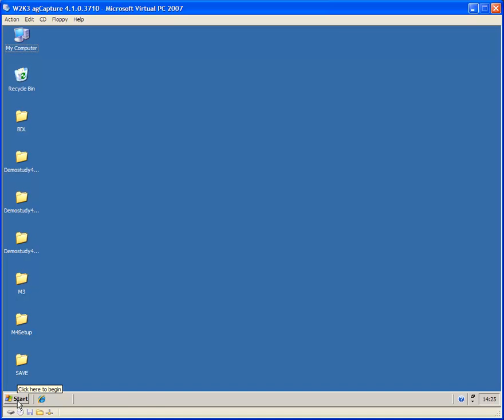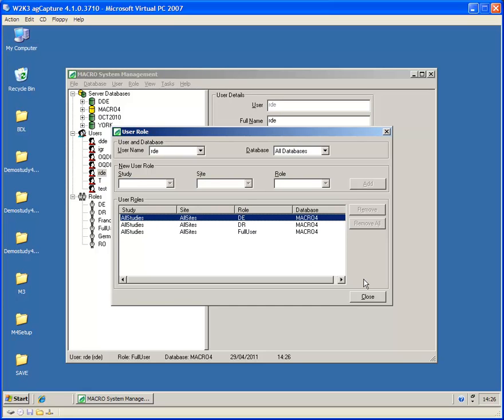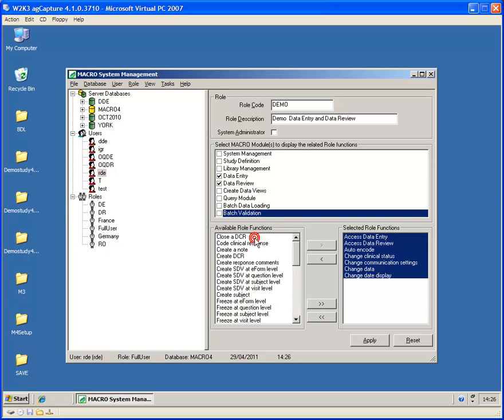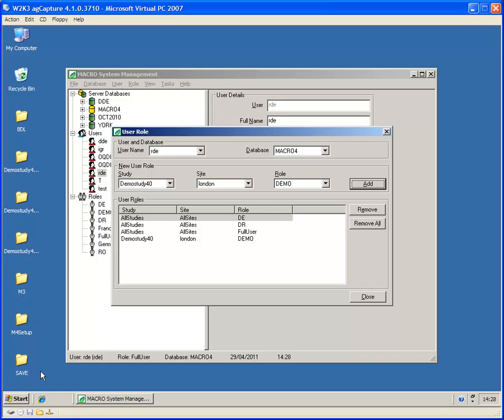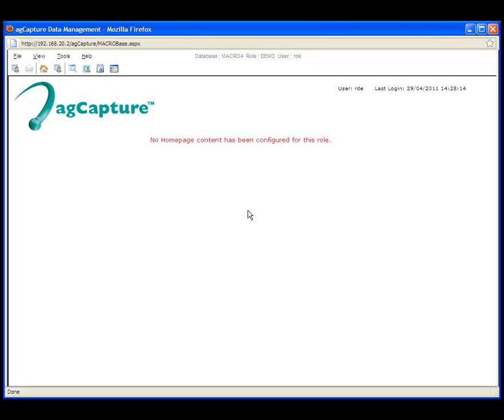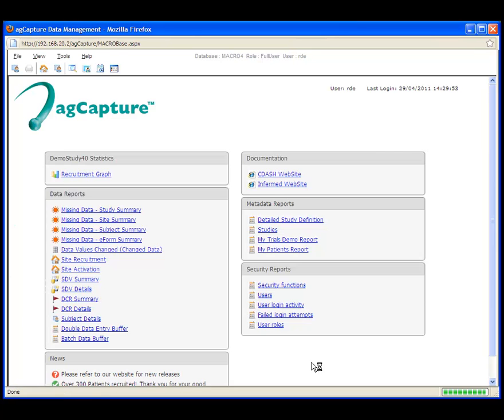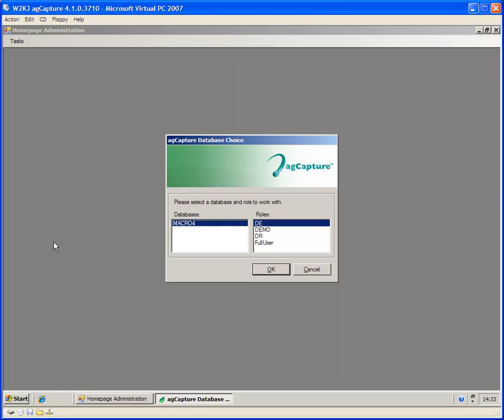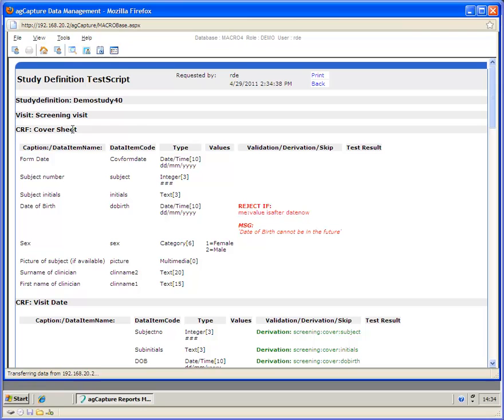2011 04 29 UserRole Demo for LG